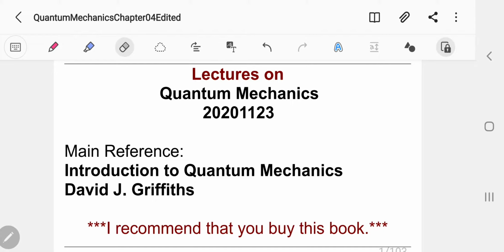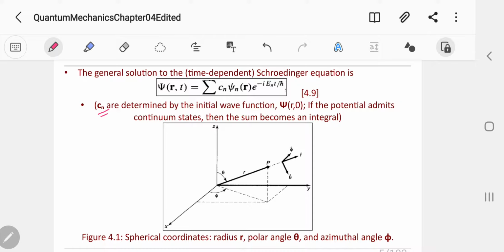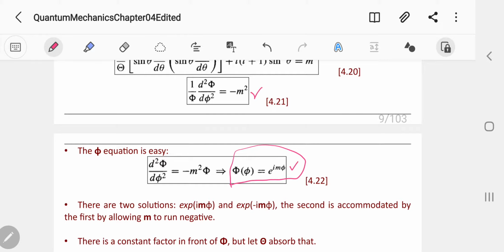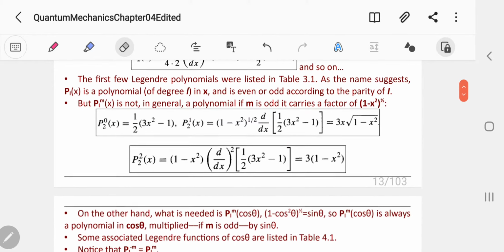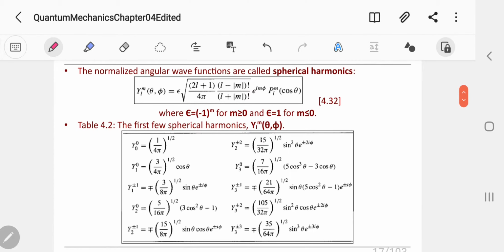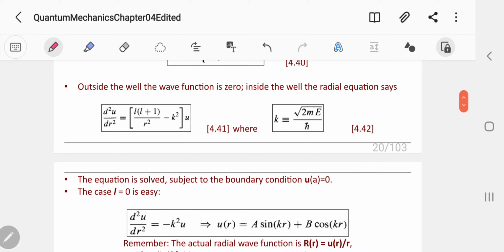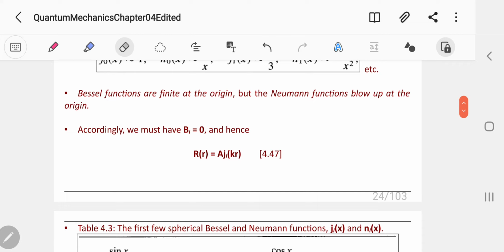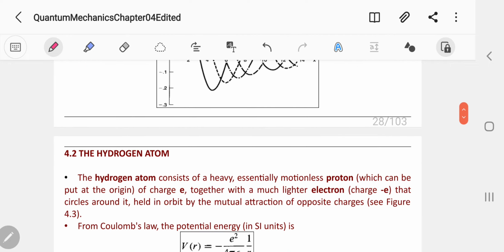Quantum Mechanics Lecture 14